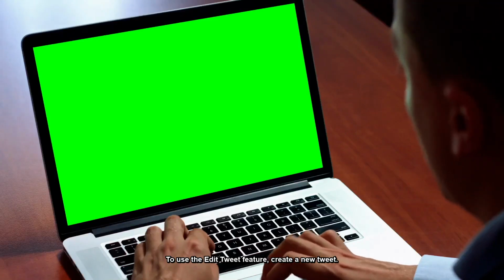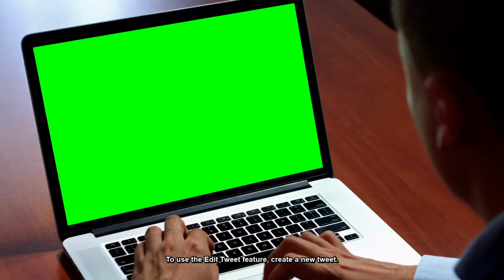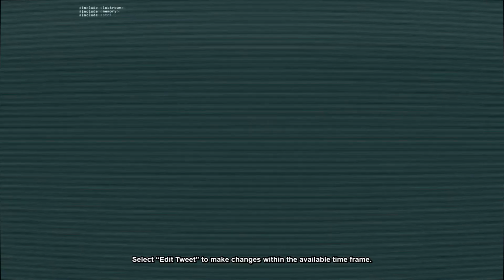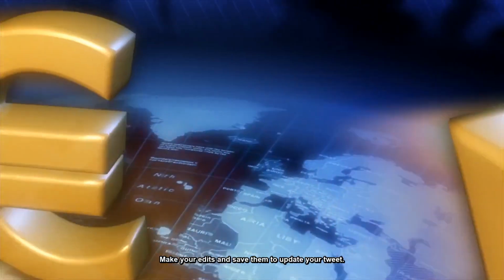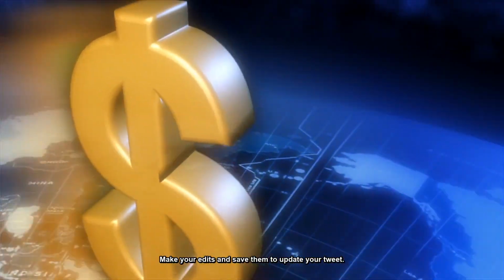How to use Twitter Blue features - Quick Fix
Unlock the full potential of Twitter with our quick guide on how to use Twitter Blue features! 🚀 In this video, we’ll walk you through the essential tools and benefits available to Twitter Blue subscribers, including the new editing option, reader mode, and more. Whether you're looking to enhance your tweeting experience or simply want to know what Twitter Blue has to offer, this video has got you covered!